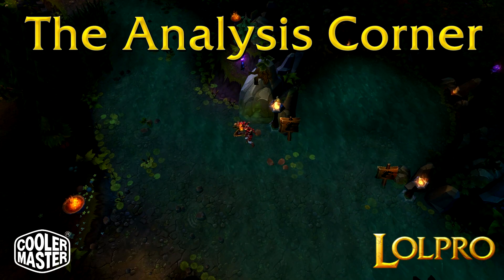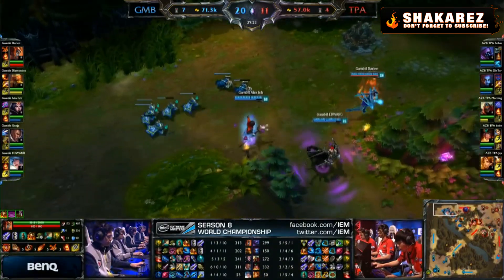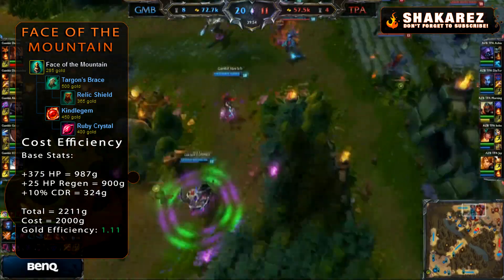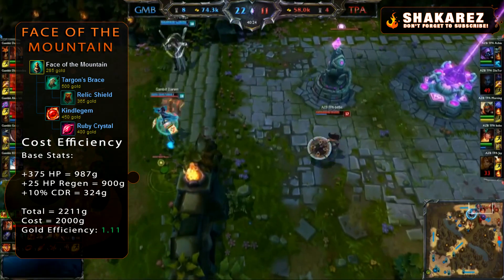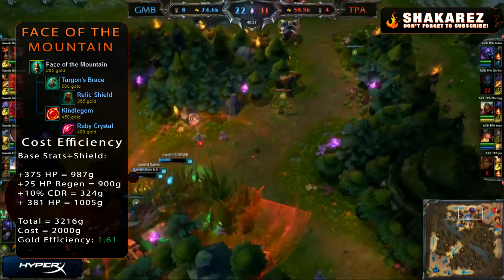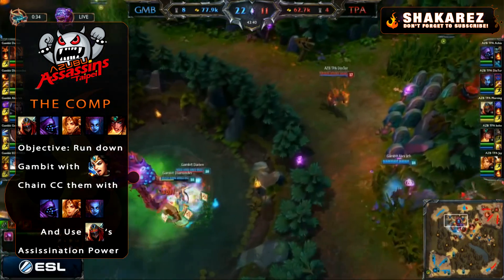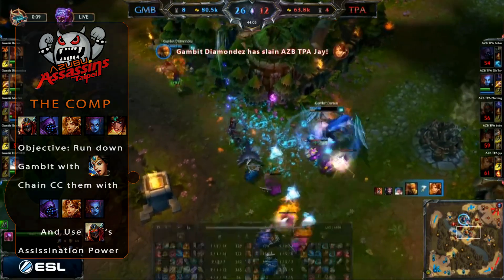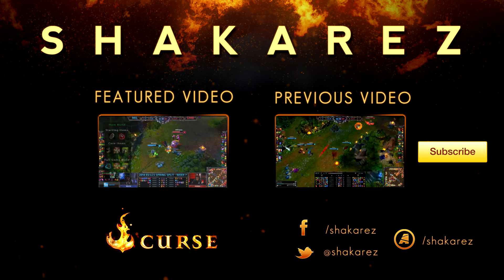The Analysis Corner: Darien's Shyvana | Face of the Mountain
Back to seriousland, Darien is actually a genius.